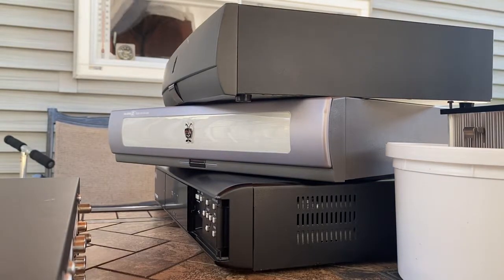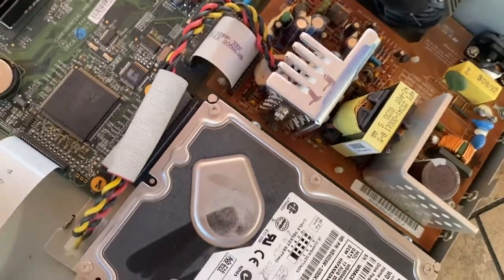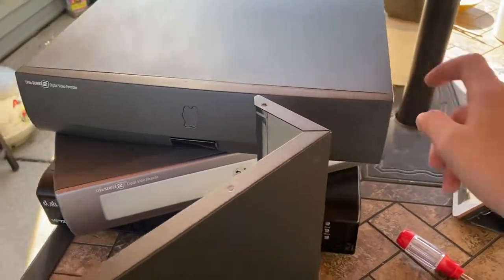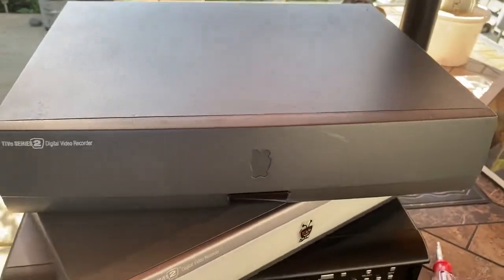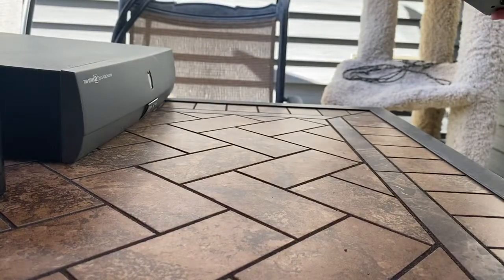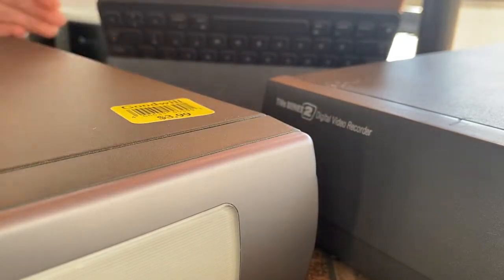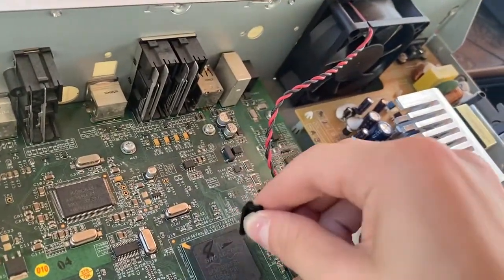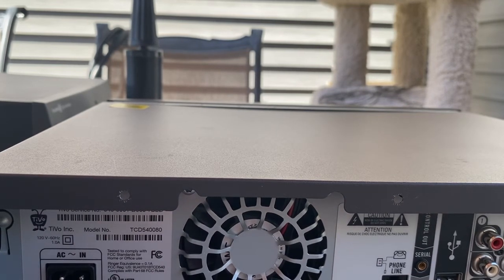Cleaning out all the TiVo Series 2 DVR’s and the Dish ViP722 DVR, DirecTV HR.21, H24. [Episode 1]